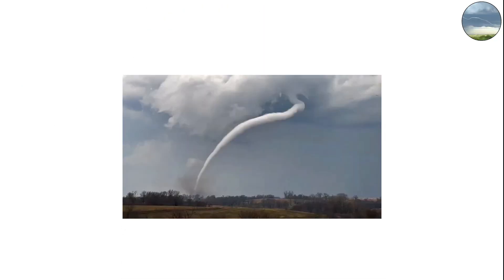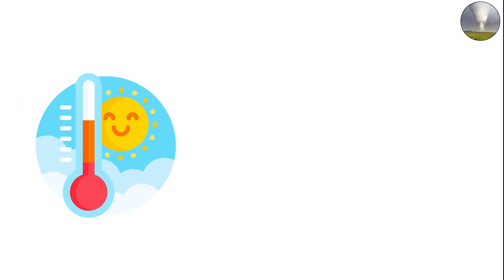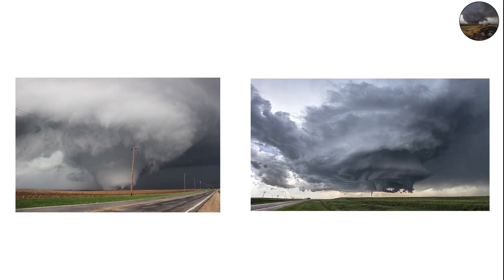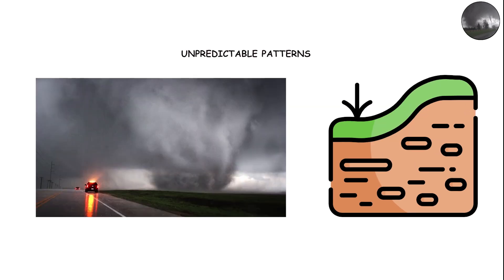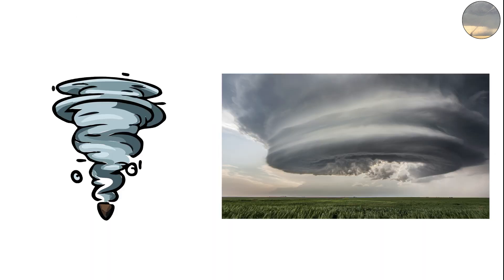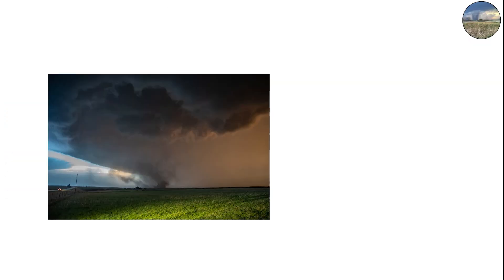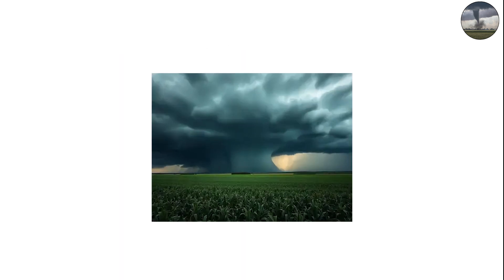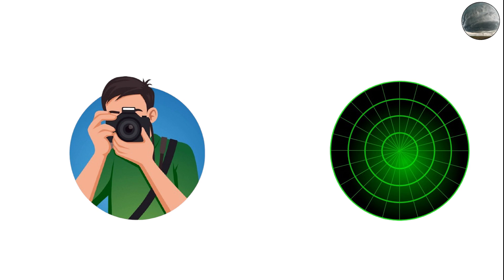Why Tornadoes Have Different Shapes Explained in 10 Minutes